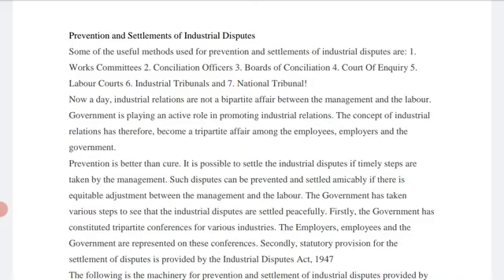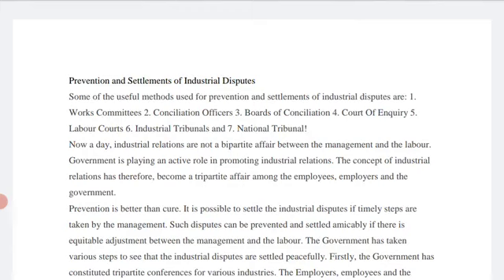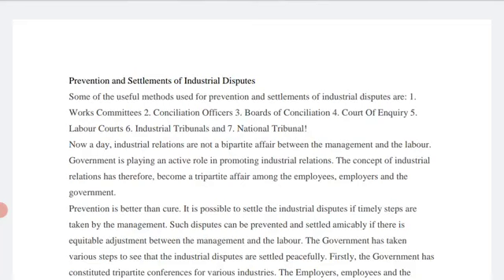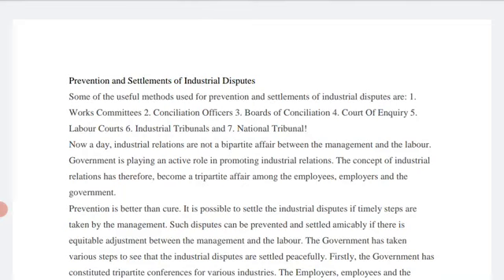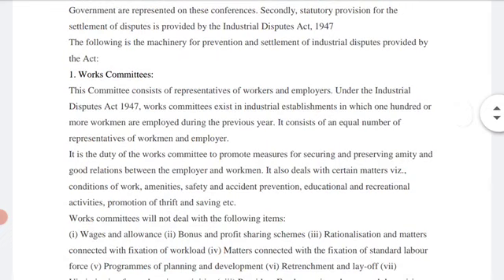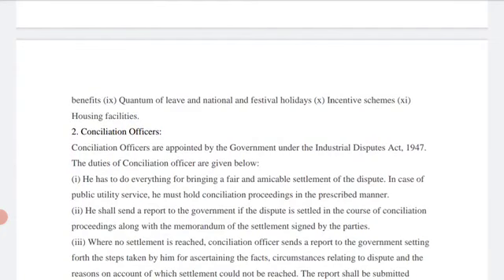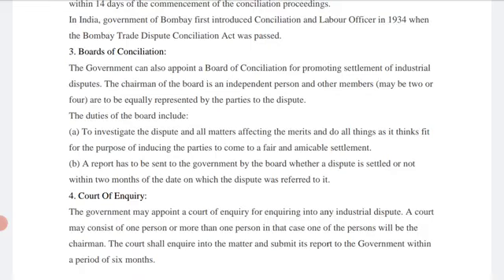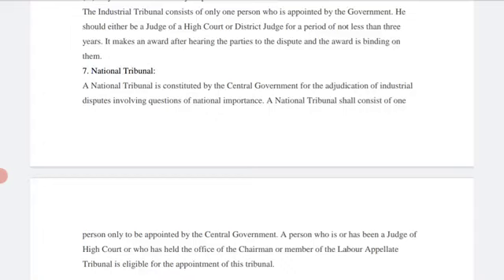Diploma in Human Resource Management Paper I Management of Industrial Relations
Prevention and Settlement of Industrial Relations